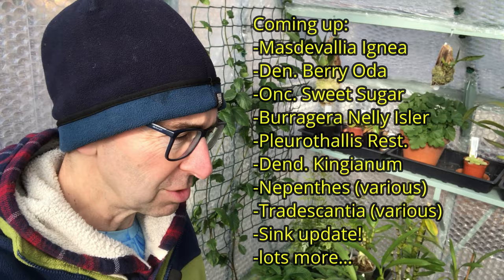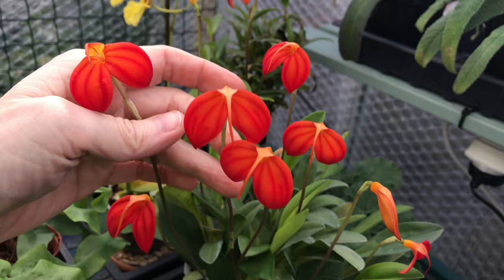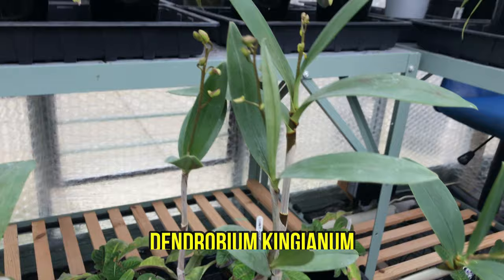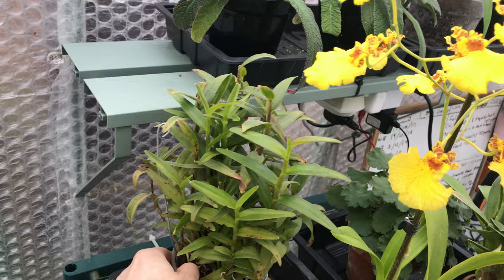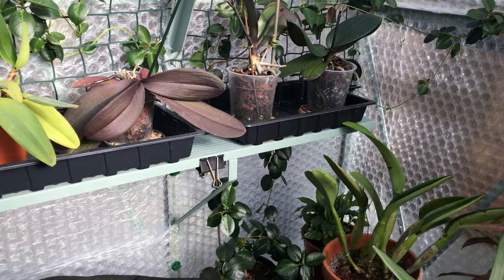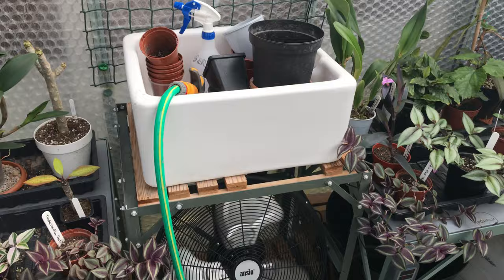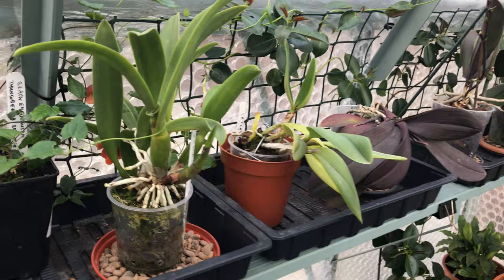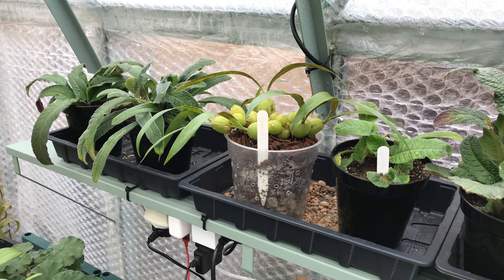TROPICAL GREENHOUSE TOUR - in a cold climate!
MINI GREENHOUSE TOUR - various plant updates - Orchids, Streps, Nepenthes and more greenhouse changes...In today's video, we look at several plants that have 'changed' since the last time you saw them. We also look at why my Nepenthes aren't 'pitchering' as they should be doing, and look at the latest greenhouse 'upgrade'.

🕘CHAPTERS:
0:00 GREENHOUSE MINI TOUR - various plant updates
00:20 List of what's to come!
01:30 Masdevallia Ignea
02:19 Masdevallia Snowbird
03:29 Dendrobium Berry Oda
04:18 Burrageara Nelly Isler Swiss Beauty
05:03 Pleurothallis Restrepioides
05:45 Streptocarpus
06:05 Dendrobium Kingianum
07:00 Dendrobium Nobile Starclass
08:00 Various Nepenthes
09:42 Tradescantia Purpurea
09:47 Tradescantia Red Jewel
10:12 Nepenthes Rebecca Soper
12:12 Thungbergia Brownie
12:59 Epicattleya
14:35 Sink discussion
16:17 Miltoniopsis
18:30 Update on Coelogyne Cristata